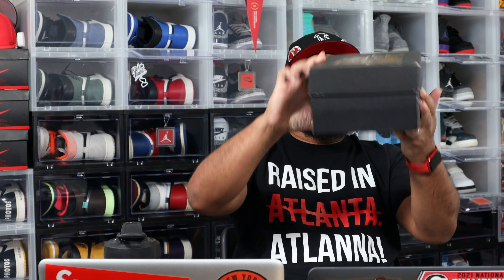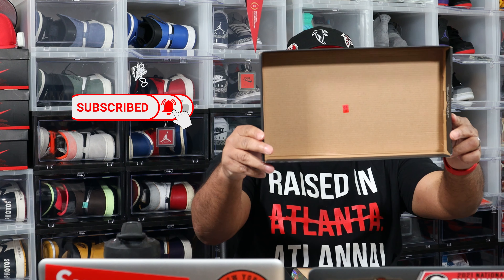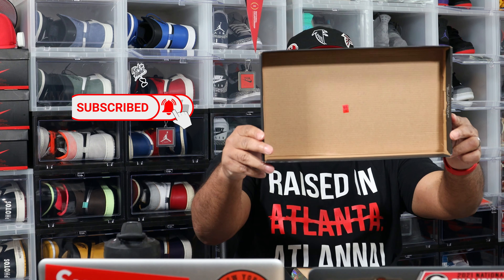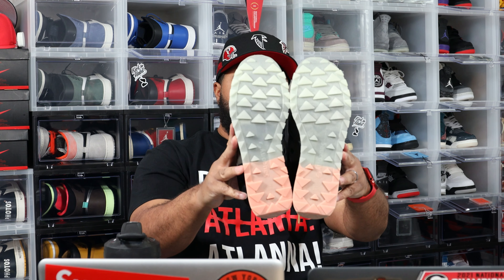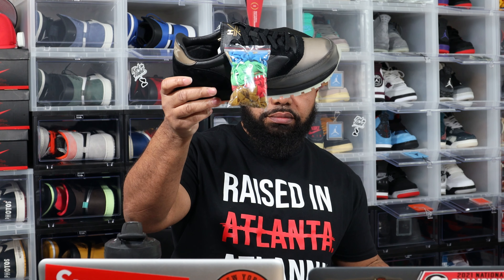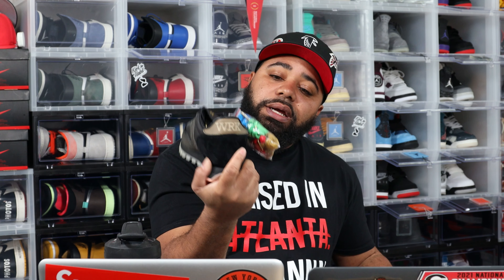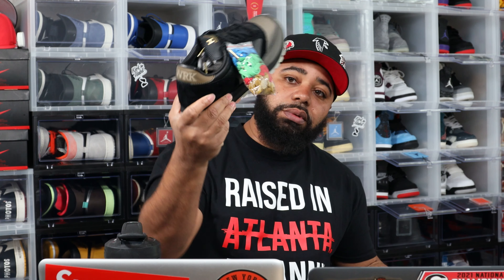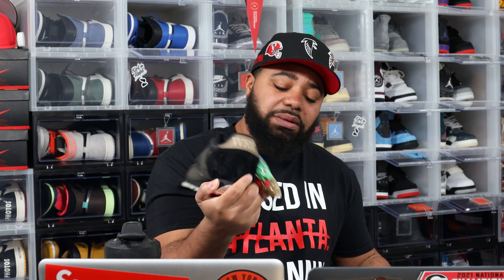HOMMEWRK Trinidad James Saucony Jazz81 on feet (4K)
990 Hwy. 287N, Ste 106 PMB 110

Thank you viewing my channel

DISCLAMER:
IT IS NOT MY INTENTION TO PERSUADE YOU TO PURCHASE OR NOT TO PURCHASE ANY OF THE ITEMS SHOWN OR FEATURED IN MY VIDEOS.